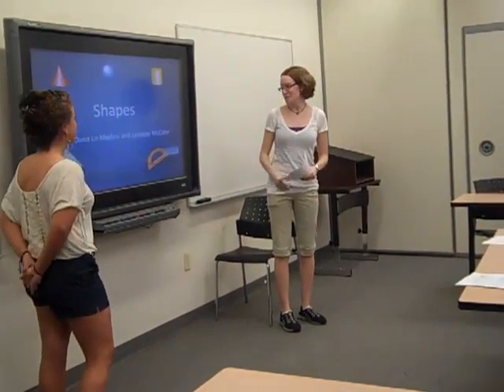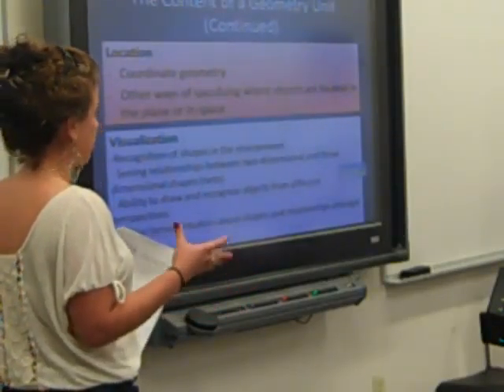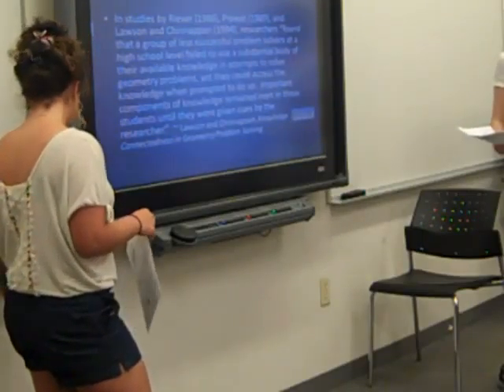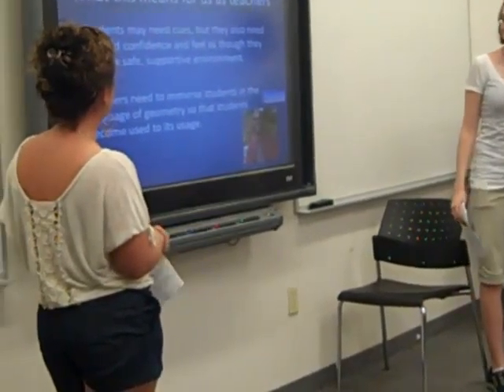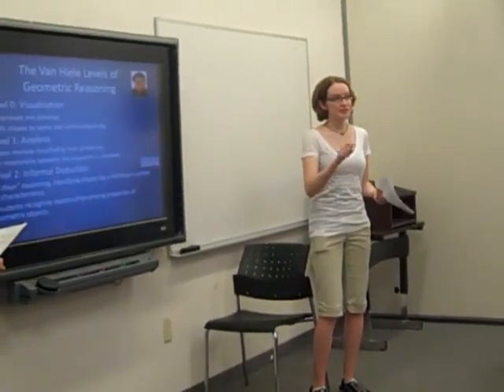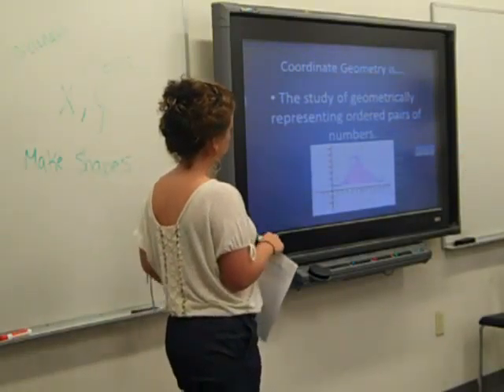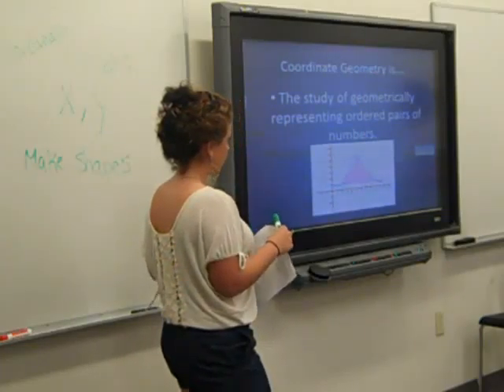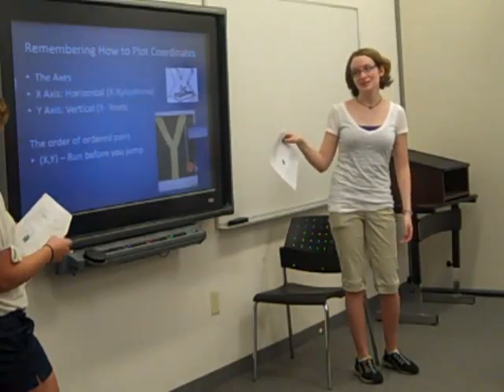Dana and Lyndsy